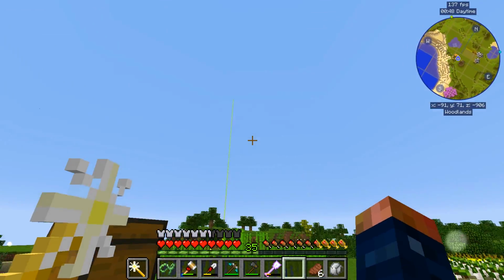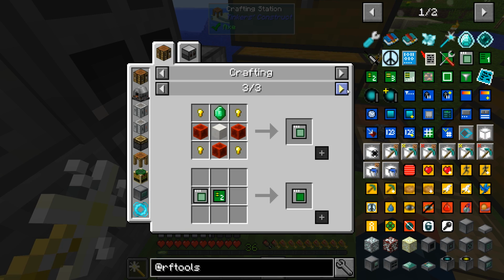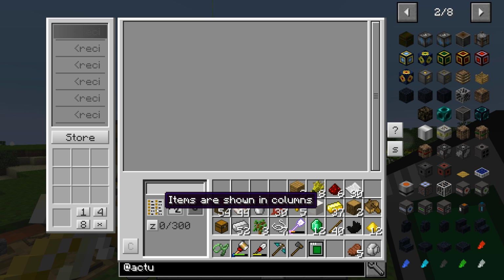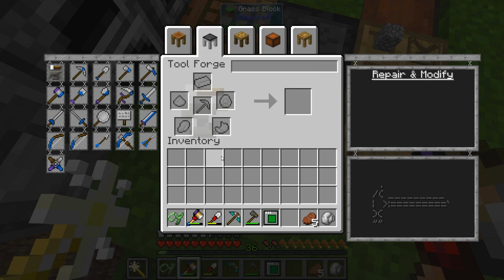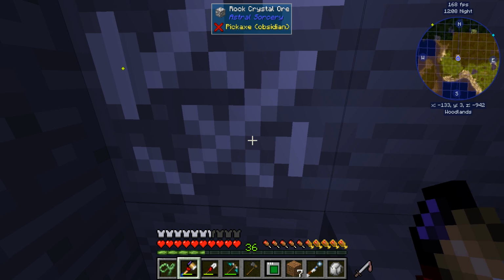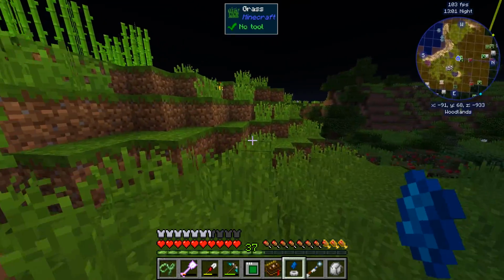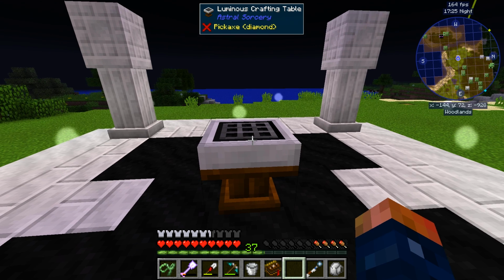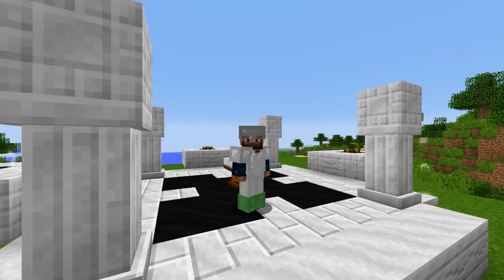FTB Revelation EP5 Item Storage + Starting Astral Sorcery